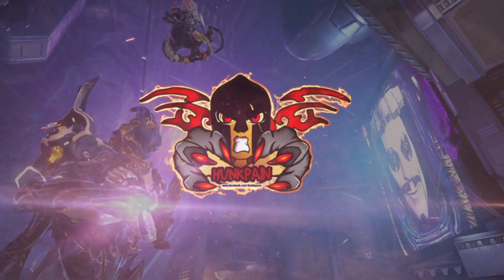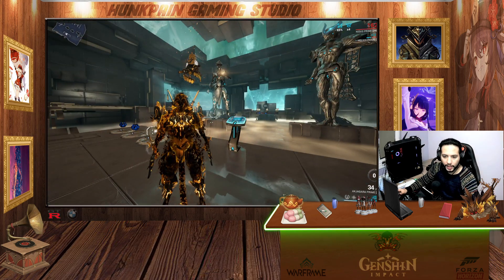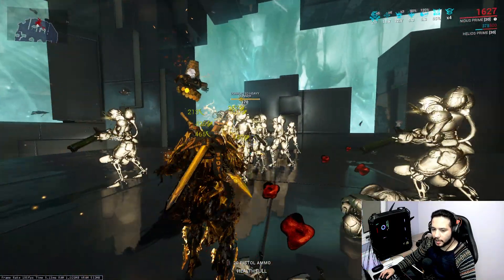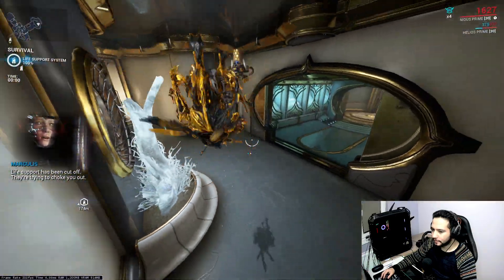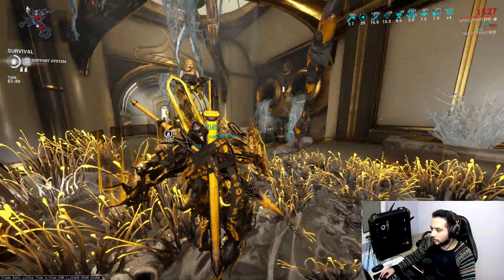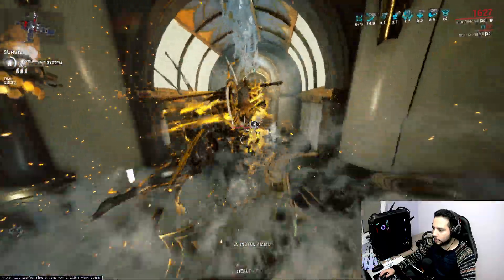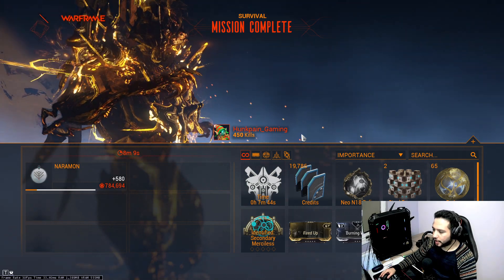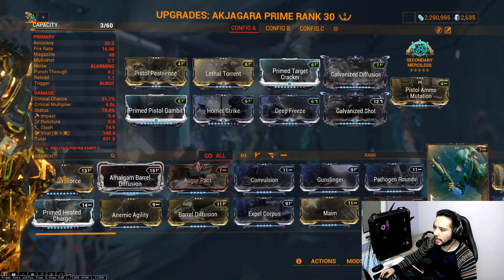Underrated Seconday Weapon ? Akjagara Prime Build | Akjagara Prime Steel Path Build [WARFRAME]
akjagara the underrated secondary weapon would it Handle Steel path endgame Mobs ?
Would Appreciate a Like 👍 thank you in advance Twitch